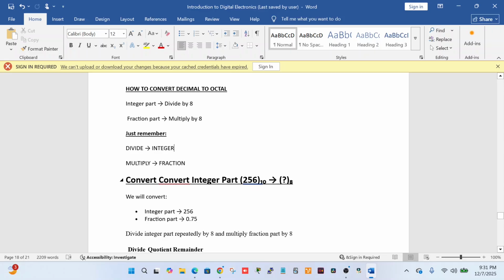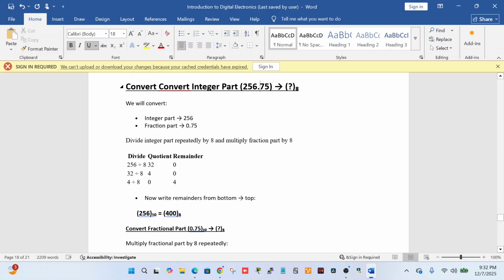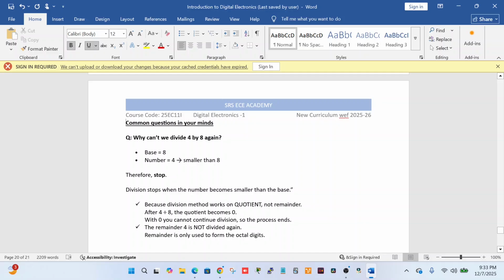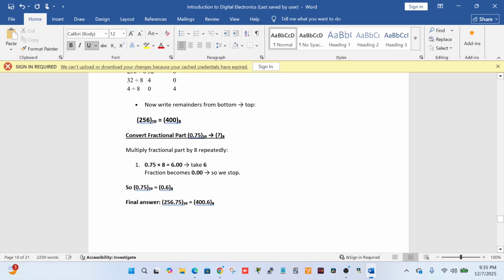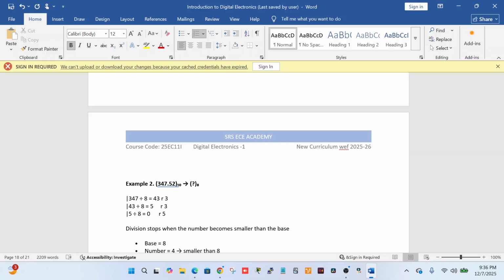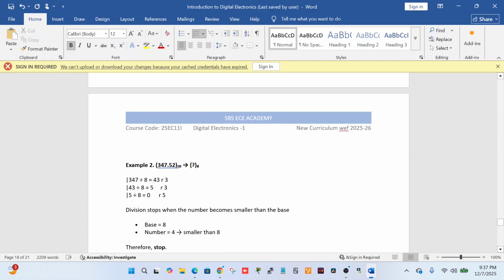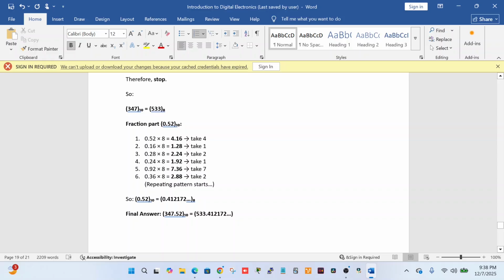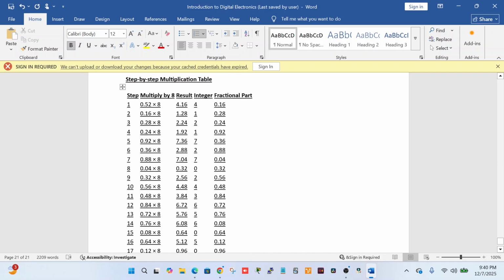Decimal to Octal Conversion |Day - 8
SRS ECE ACADEMY – Diploma ECE – Digital Electronics – 1

In this video, we explain Decimal to Octal Conversion in the simplest and most exam-focused way.
You will learn how to convert integer and fractional decimal numbers into octal (base-8) using division and multiplication methods.